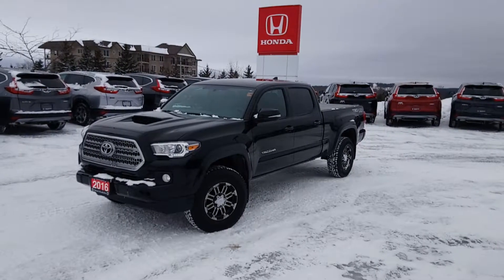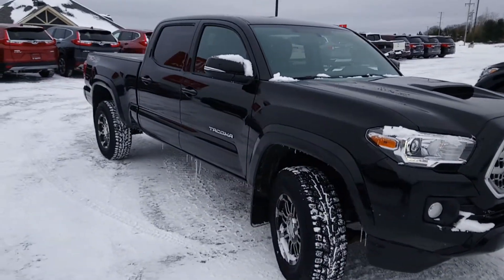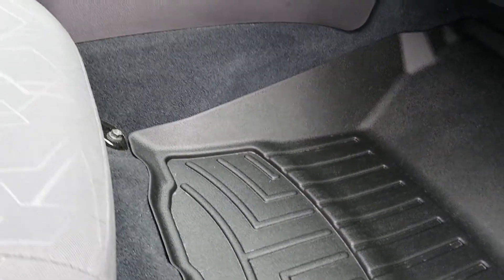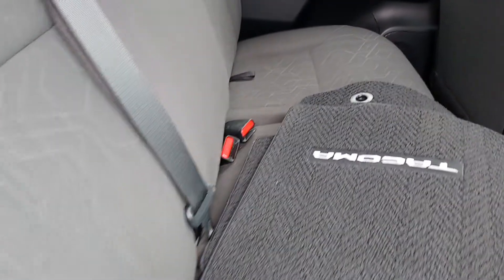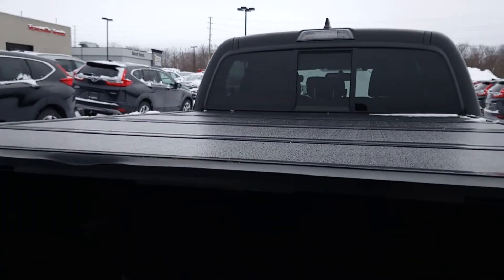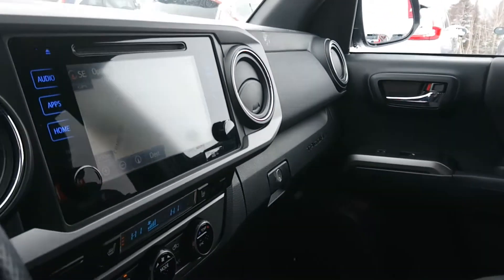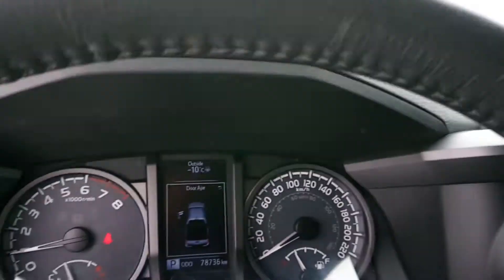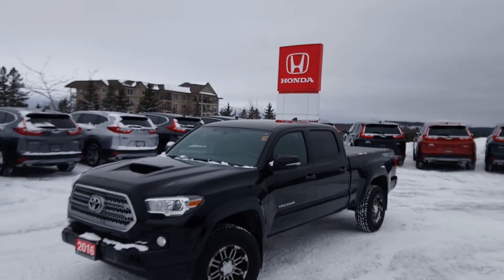2016 Toyota Tacoma TRD Sport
219038

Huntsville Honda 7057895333